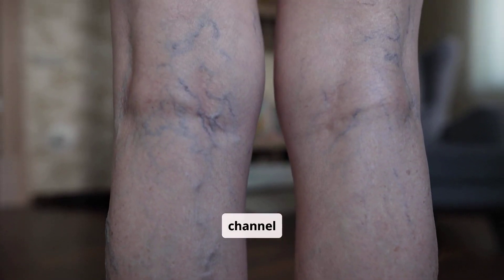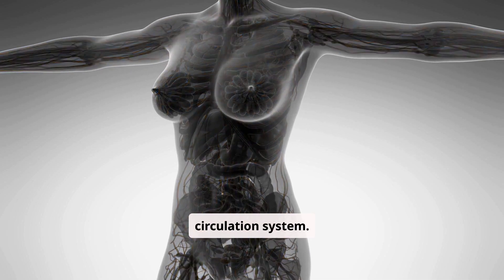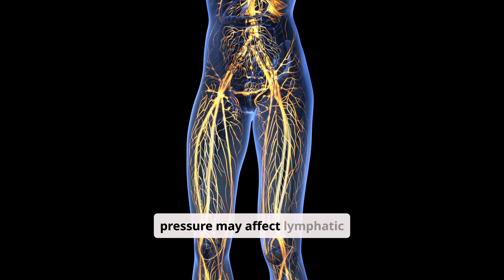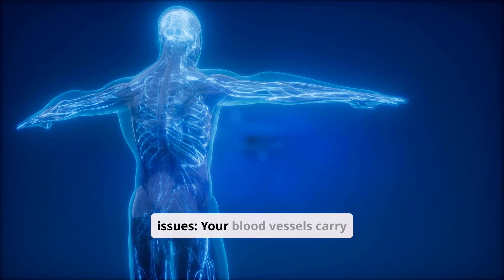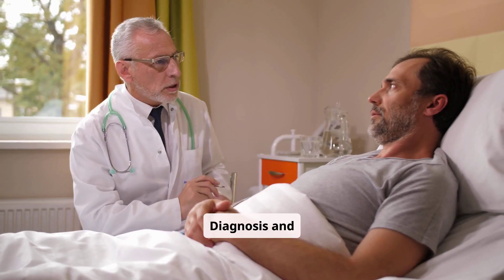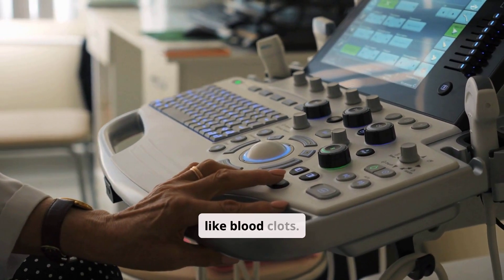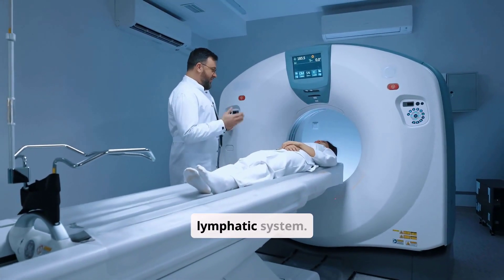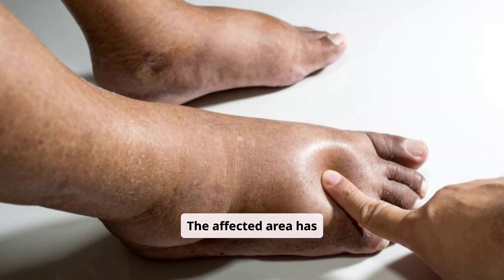Lymphedema causes and diagnosis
What causes lymphedema?